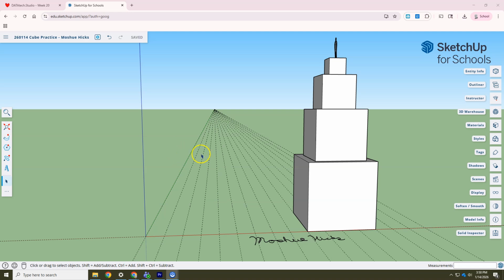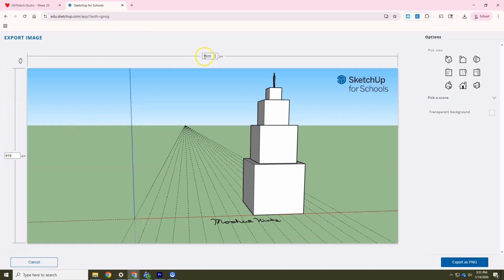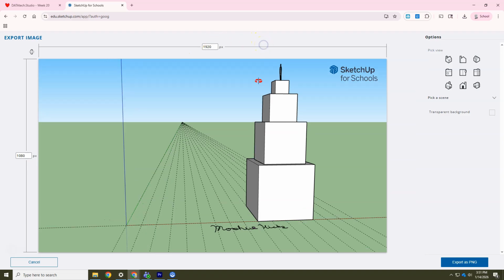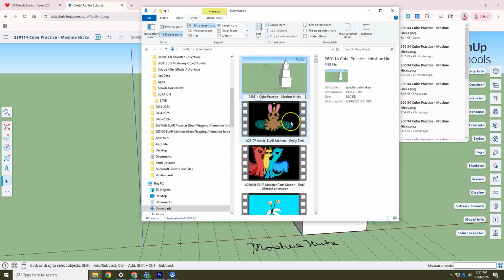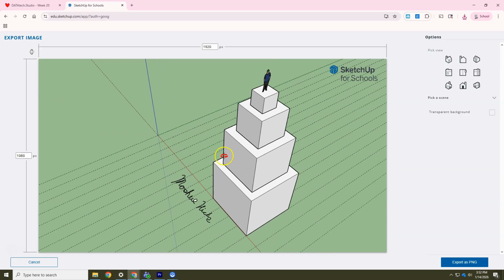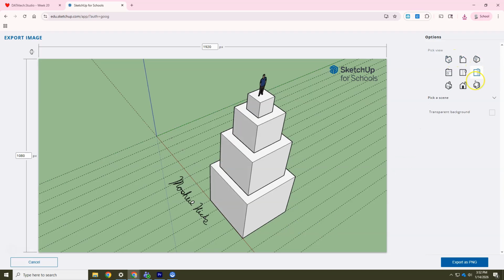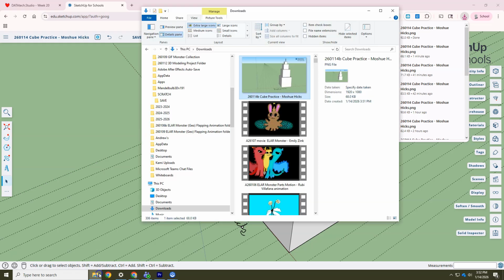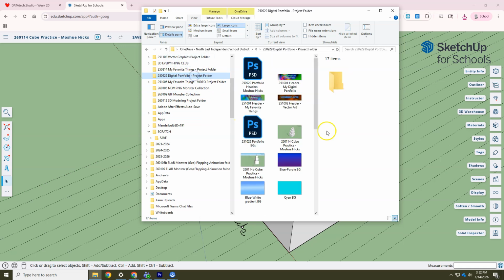260114 Downloading Sketchup PNGs